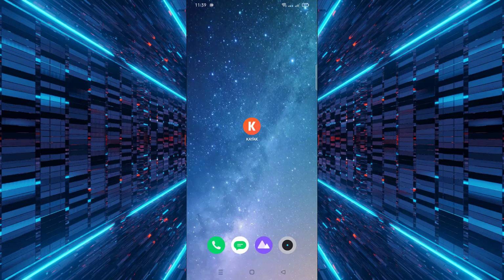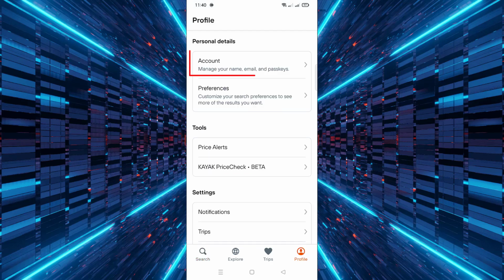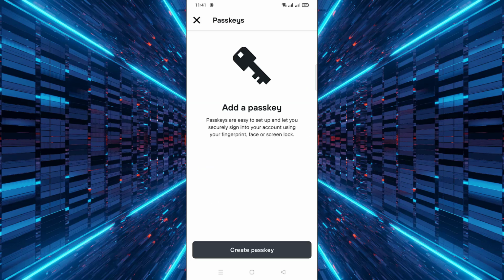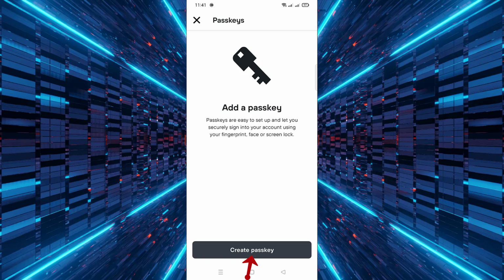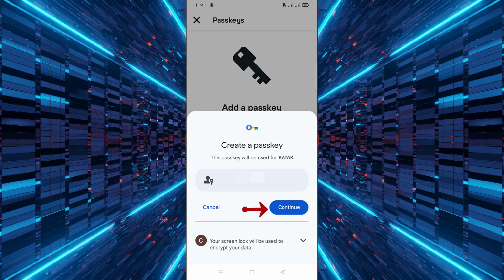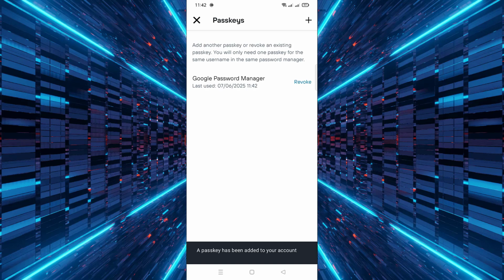Stop Typing Passwords on Kayak App with This Simple Trick!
🔐 Learn how to add a passkey to the KAYAK app on Android for fast, secure, and password-free login. 📱💨

📲 In this video, you’ll see how to set up passkey login in the KAYAK travel app using your Android phone. 🔑🌍

🛫 Say goodbye to typing passwords every time you open KAYAK. Passkeys let you log in with just your fingerprint or screen lock. 👆🔓

⚙️ Make your Android device smarter and safer by enabling passkeys inside your KAYAK account settings. 🔧📲

🚀 Works with biometrics or PIN—no password needed. KAYAK passkey login is the future of mobile travel apps. 🔮📡

💡 Watch now and simplify your digital travel experience with one simple setup! 🎥🌐